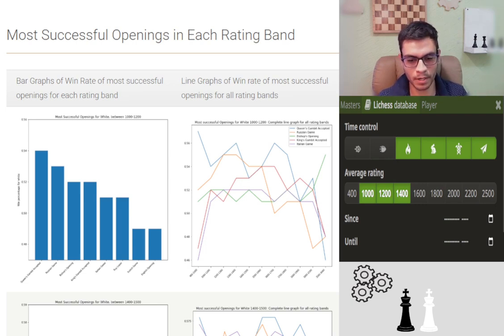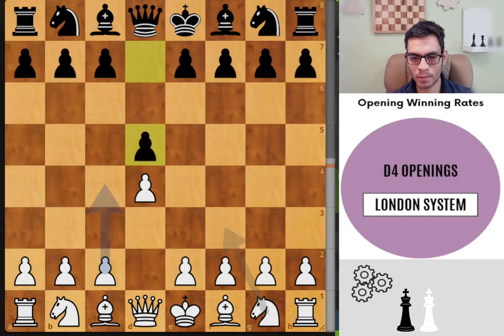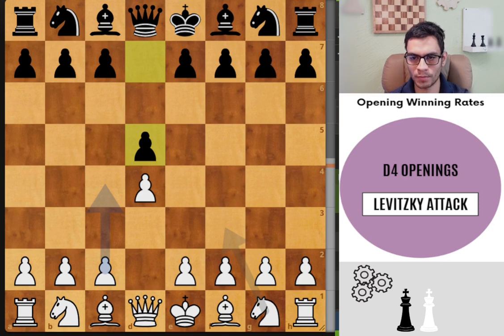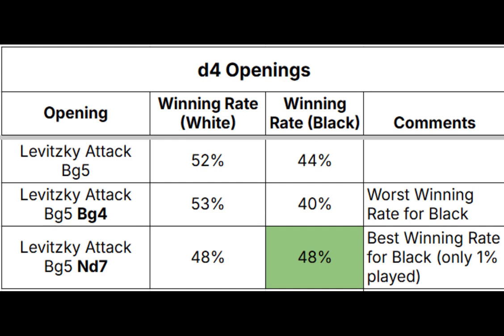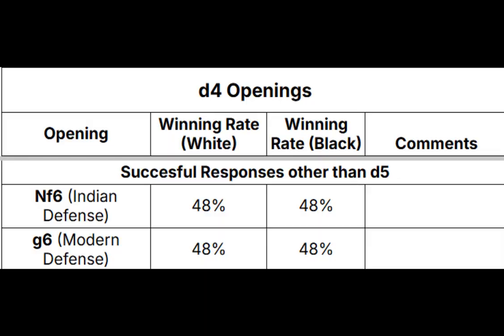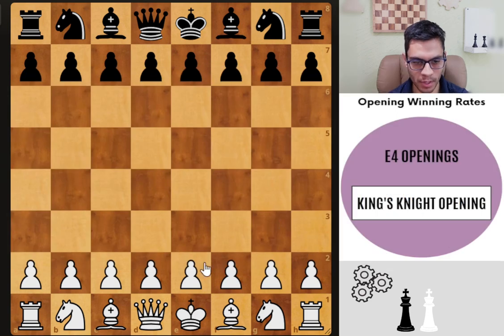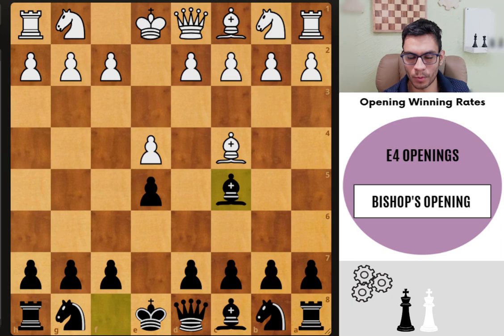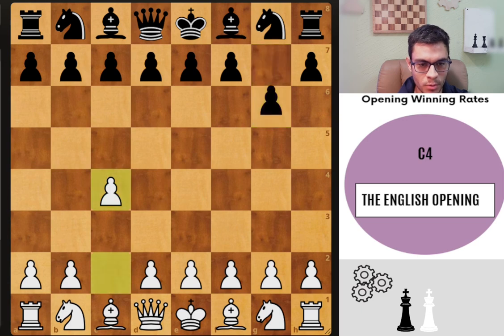Chess Opening's Best Winning Rates (1000-1400 Ratings)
Discover the winning rates of popular chess openings tailored for players with ratings between 1000 and 1400 in our in-depth analysis! In this video, we explore various openings, comparing their effectiveness for both White and Black players. Whether you're a beginner or an experienced player within this rating range, understanding these statistics can help you refine your opening repertoire and improve your game. Join us as we break down the numbers and reveal which openings truly lead to victory on the chessboard.

Looking to improve your chess skills or explore other subjects?

TimeStamps

0:00 Intro
1:20 d4 Openings
8:00 e4 Openings
13:30 c4 Opening